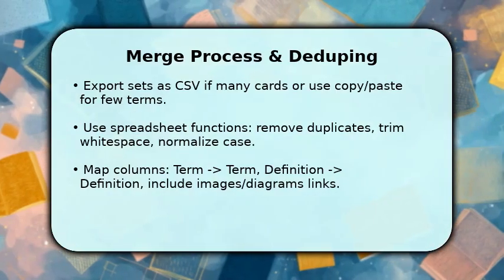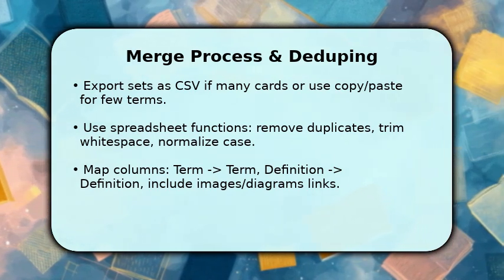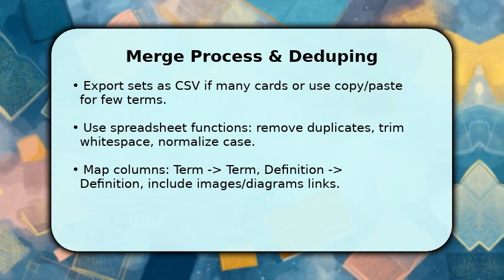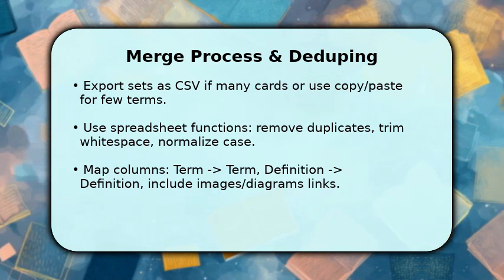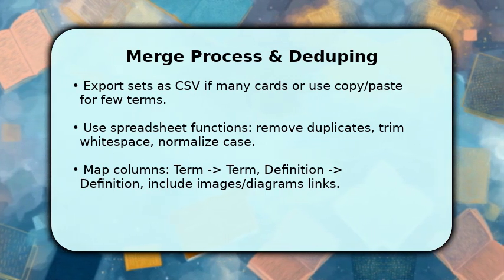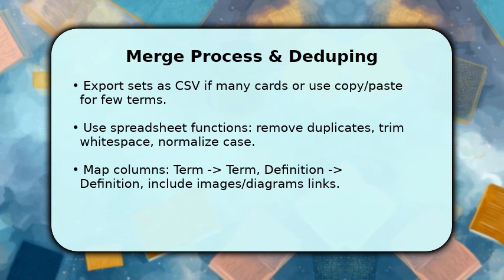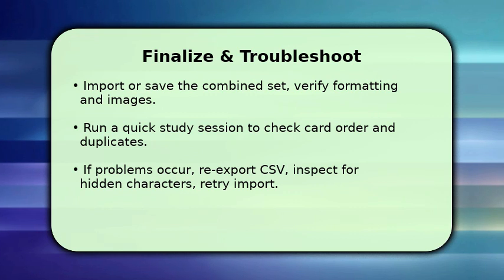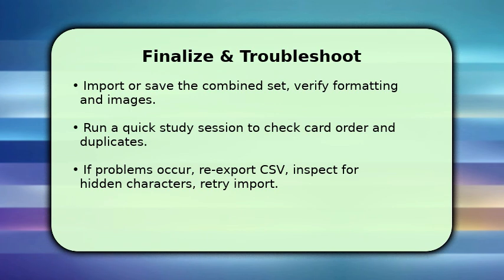How to Combine Quizlet Sets - Full Guide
Discover the ultimate strategy for merging Quizlet flashcards into comprehensive study sets. This video guide walks you through step-bythy process, including tips on organizing content and optimizing your learning experience.